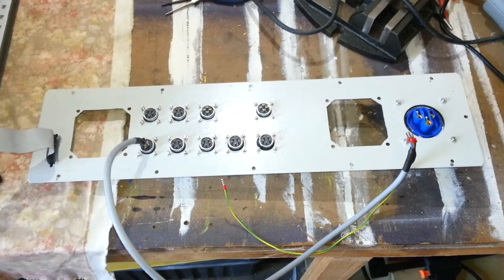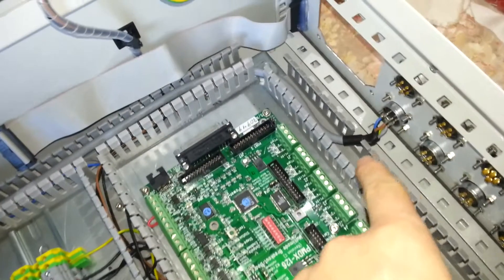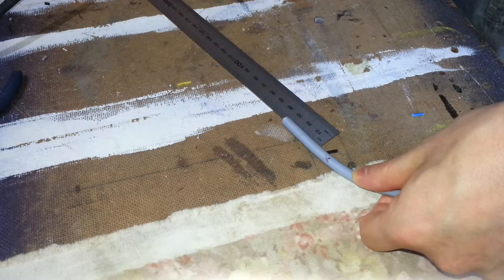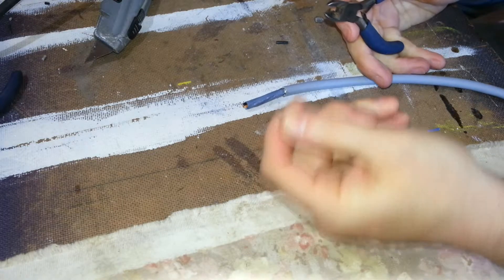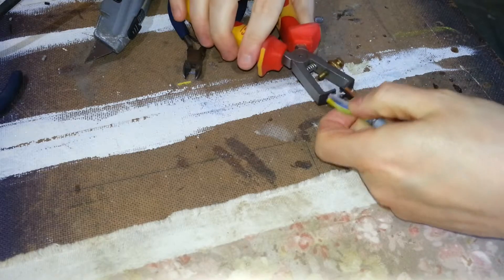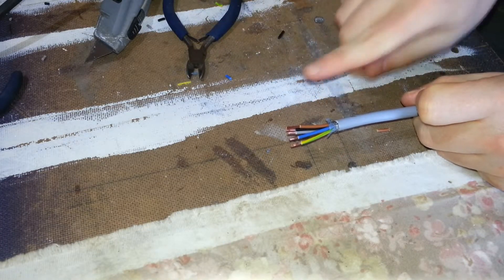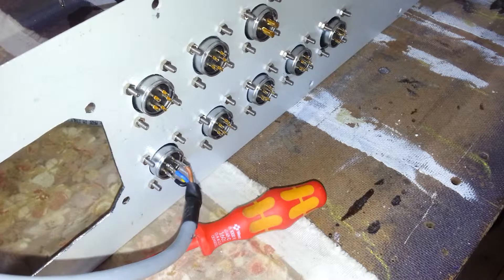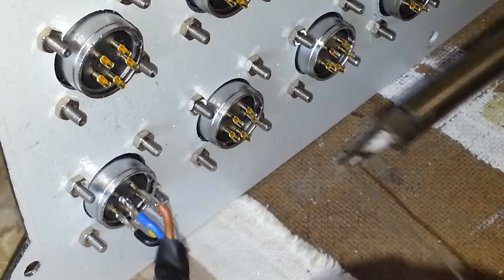Stepper Socket Wiring - DIY Homemade CNC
In this video I wire up the four stepper sockets. I take an in depth look at actually soldering up a socket and learn a bit about what doesn't work along the way.